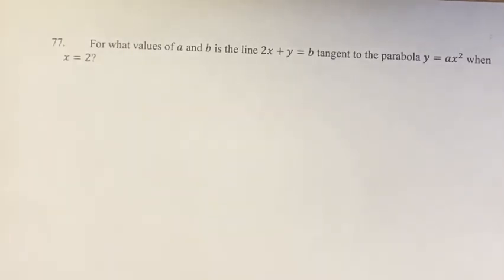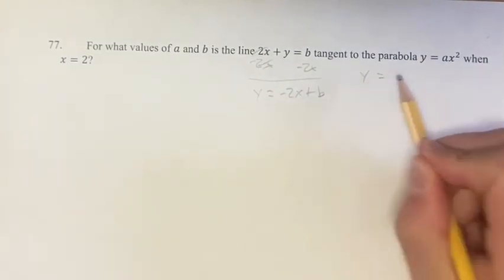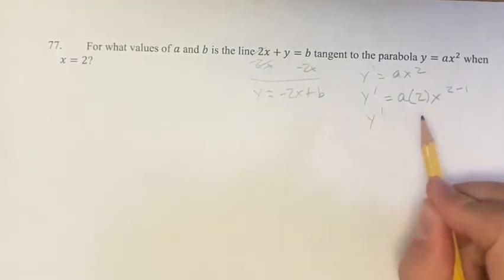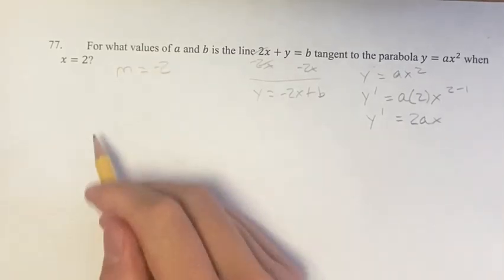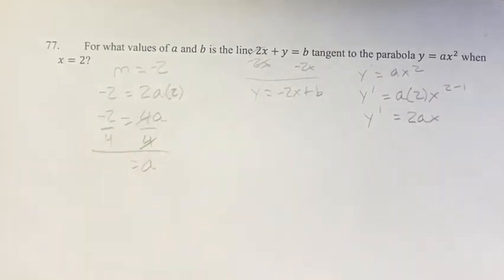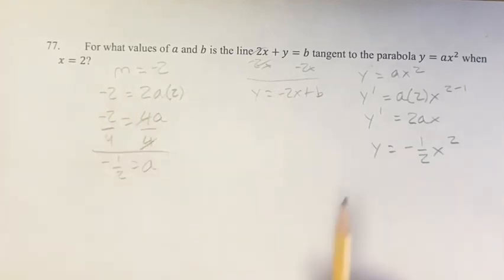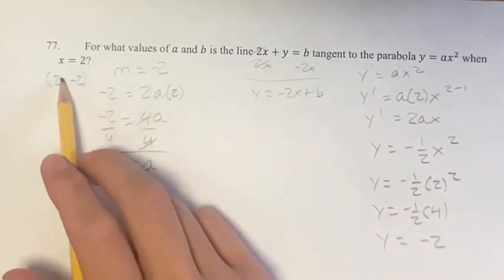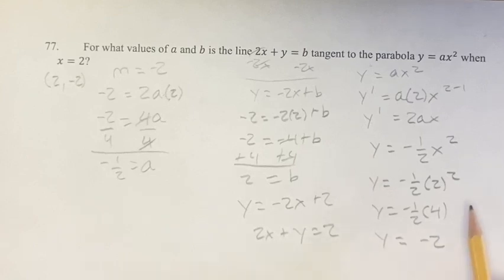77. For what values of a and b is the line 2x+y=b tangent to the parabola y=ax^2 when x=2?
77. For what values of a and b is the line 2x+y=b tangent to the parabola y=ax^2 when x=2?

Calculus: Early Transcendentals
Chapter 3: Differentiation Rules
Section 3.1: Derivatives of Polynomials and Exponential Functions
Problem 77